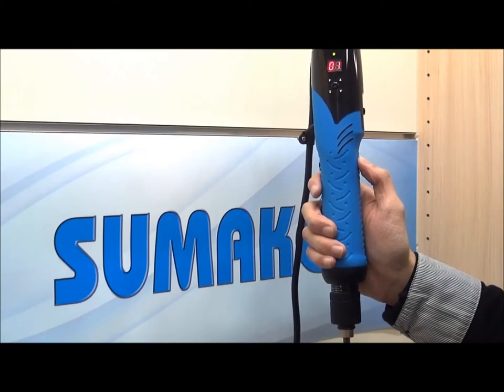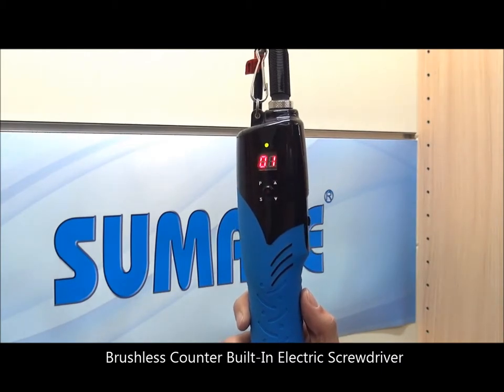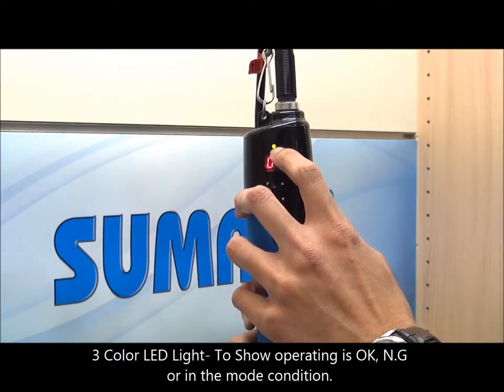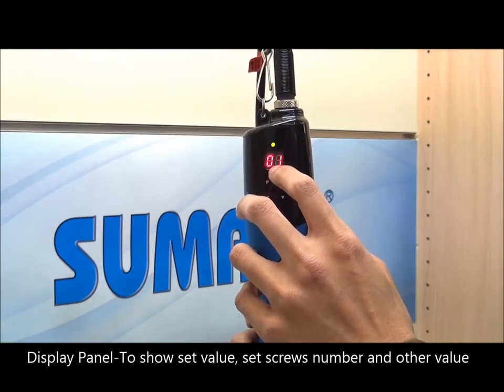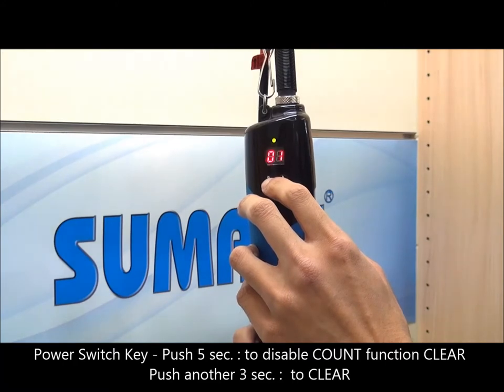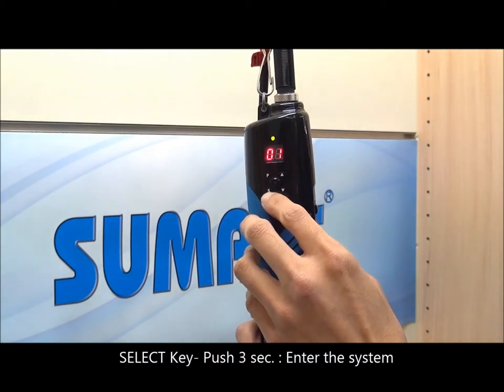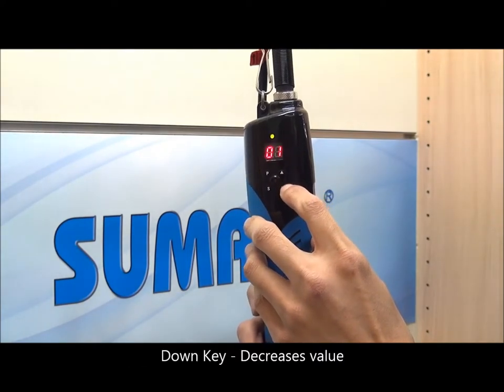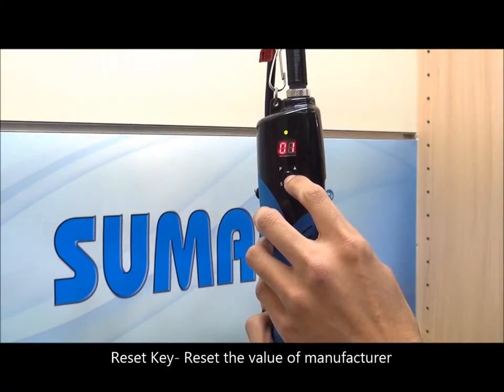SUMAKE Counter Build-In Electric Screwdriver EA-BD 11-1(Control Panel)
For more details, pls find more Video EA-BD 11-1~11-11